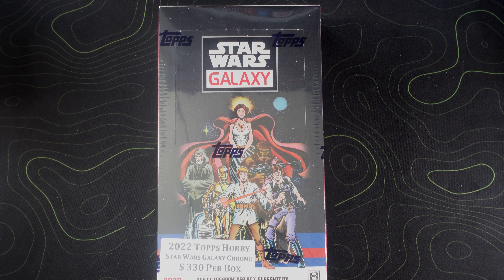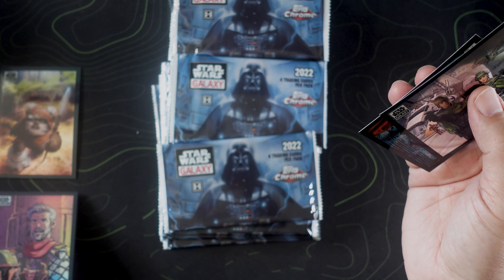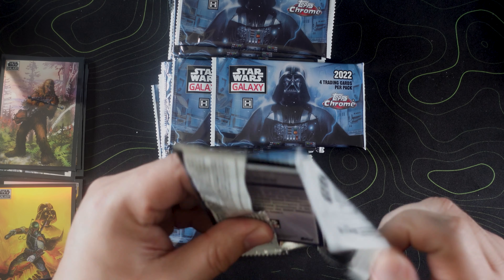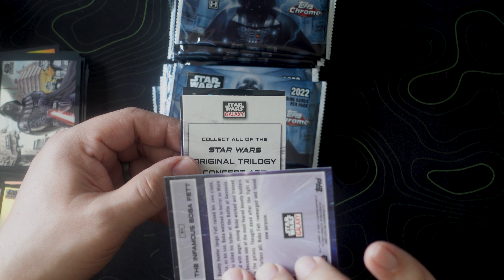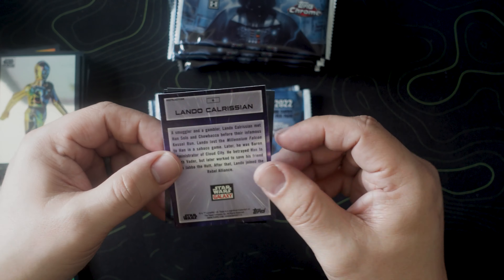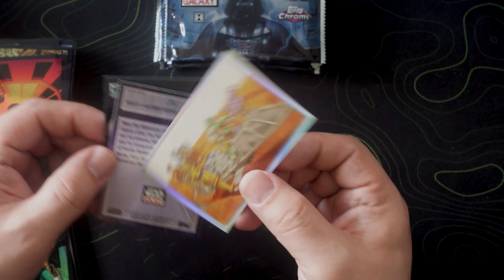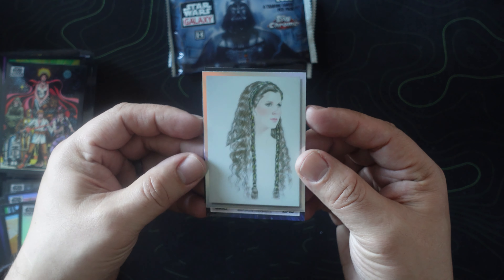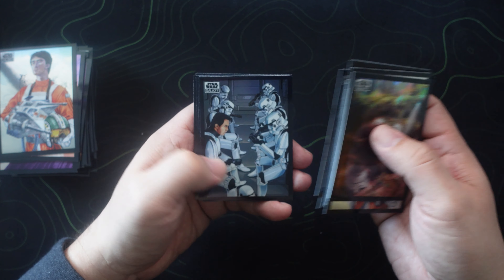2022 Topps Chrome Star Wars Galaxy Hobby Box | Best Set Released in 2022!!!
Opening a Hobby Box of 2022 Topps Chrome Star Wars Galaxy that I picked up from my LCS!

Let's hit 400 Subscribers before FEB 14th for the next giveaway!!